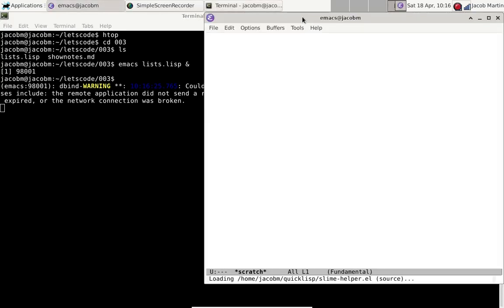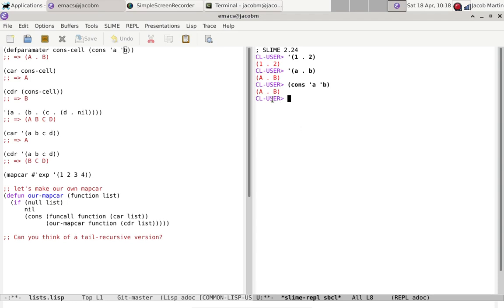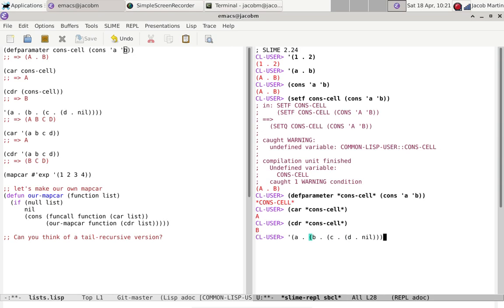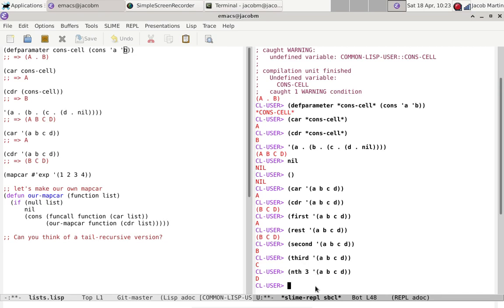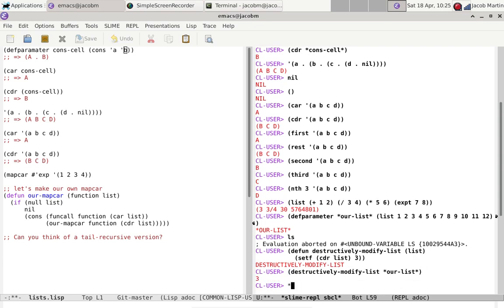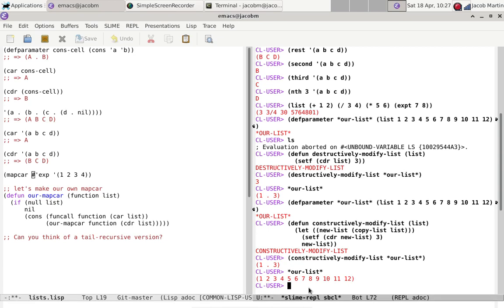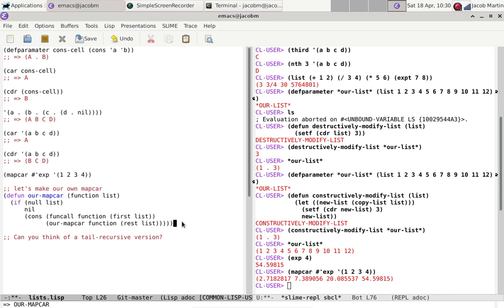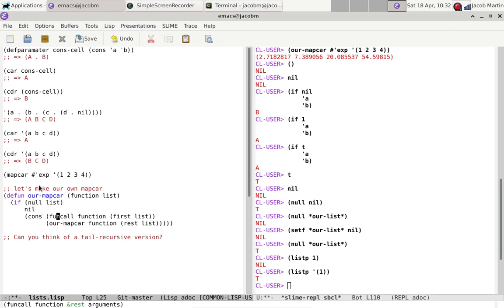List Manipulation and Predicates in Lisp | Let's Code a Webapp (Part 3) (Tutorial, How-to)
I know I promised we'd get to the real programming in this video, but I wanted to have a short interlude here on how to manipulate Lisp's most foundational complex data type, the linked list.